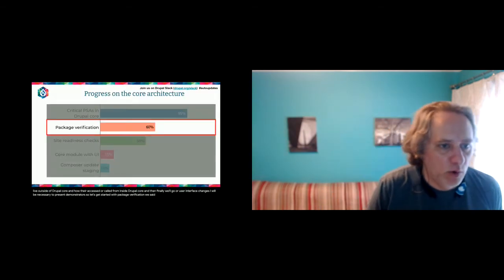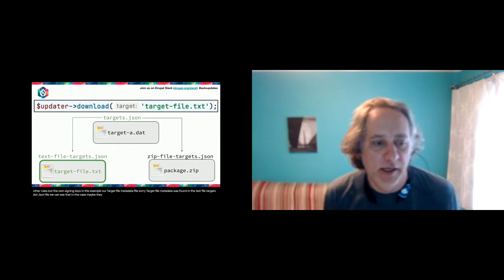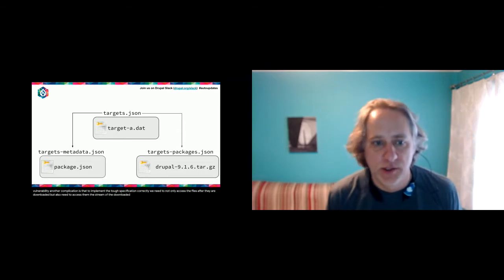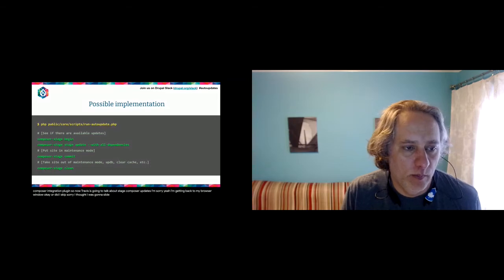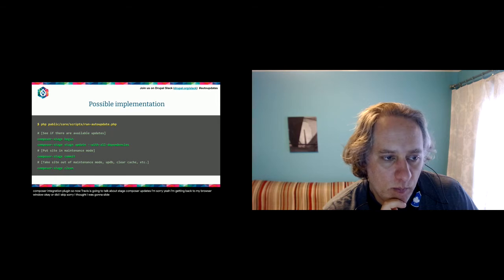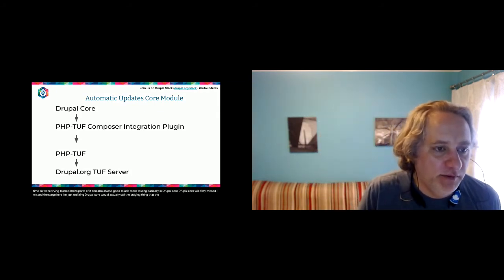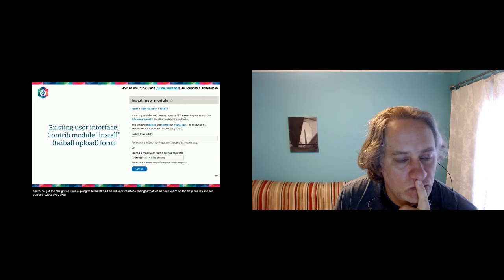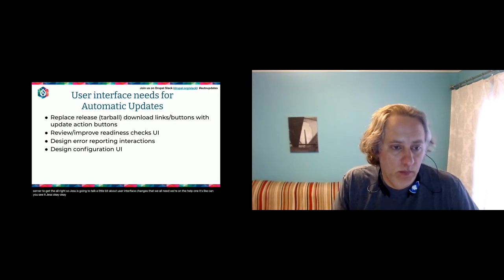Automatic Updates Technical Overview and Where You Can Help / DrupalCon North America 2021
Session will give a technical overview of the Drupal Core Auto Updates Initiative with a focus on explaining where new contributors can help